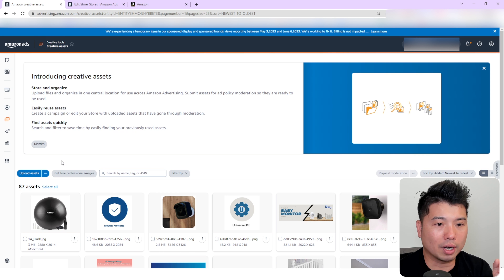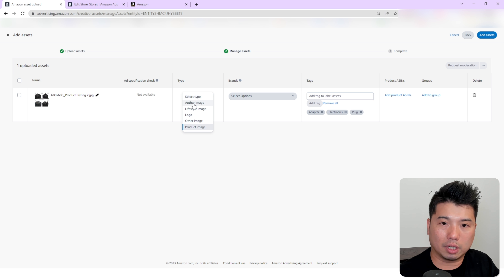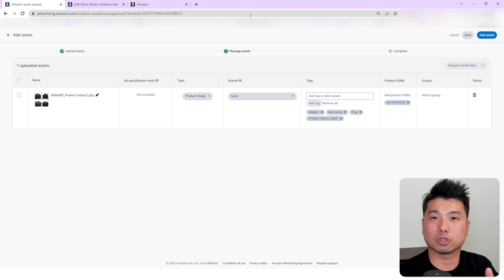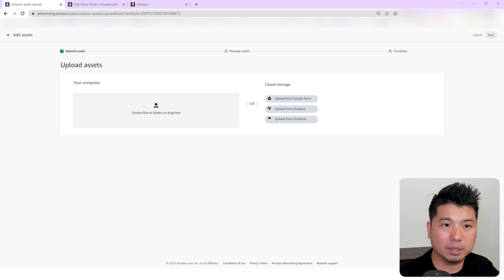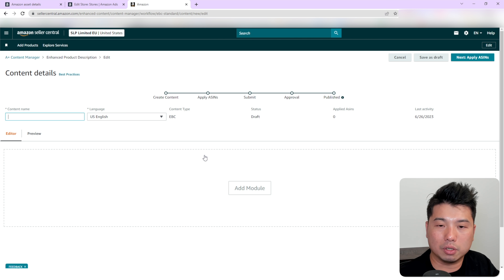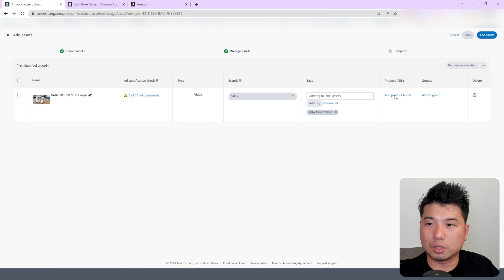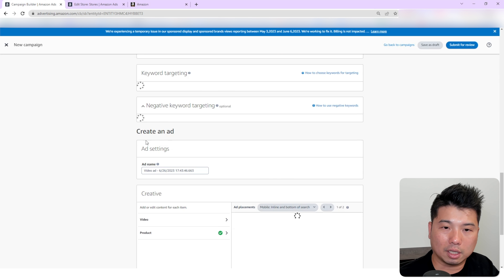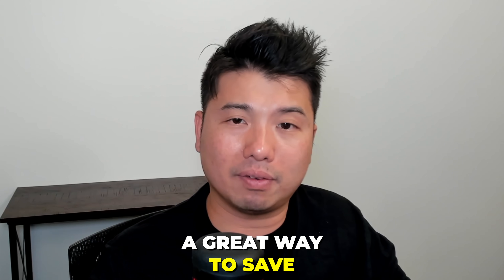Centralize Your Assets With Amazon Creative Asset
00:00 - Intro
01:12 - Why should you use Amazon creative asset?
03:27 - Upload a listing photo
07:21 - Uploading a video
10:32 - Book in a call

SellerMetrics offers:
➡️A to Z Amazon PPC management, reach out for a free audit
➡️ Proprietary Amazon PPC technology

▶ Dayparting 📅
▶ Manual Optimizations
▶ Unified Marketplaces

SellerMetrics is tech-enabled Amazon PPC agency, founded by sellers, we dig deep into your Amazon advertising data to come up with actionable strategies to lower your ACoS and grow your brand